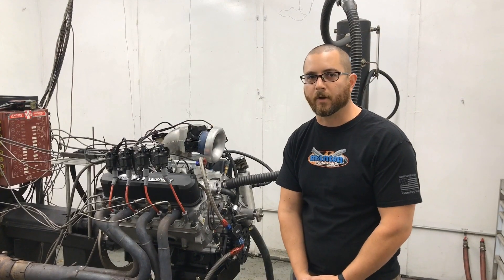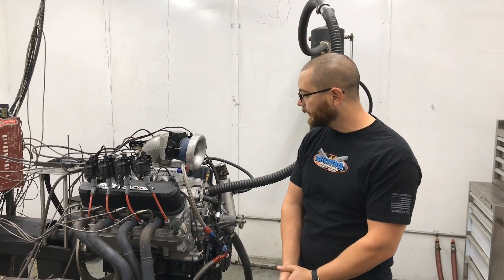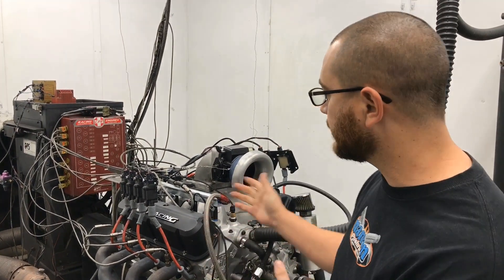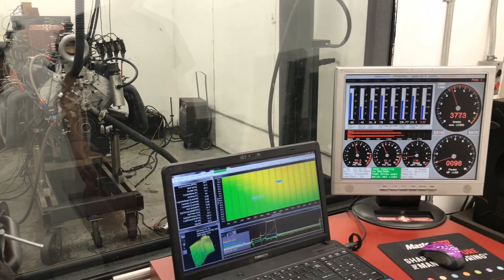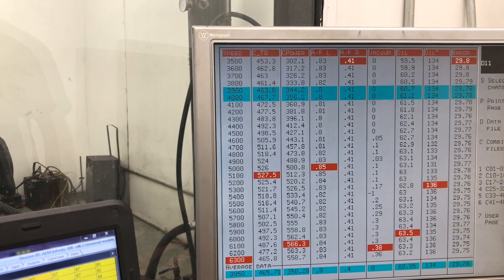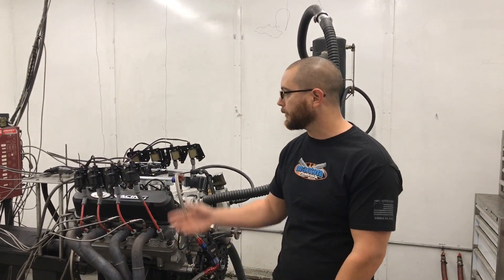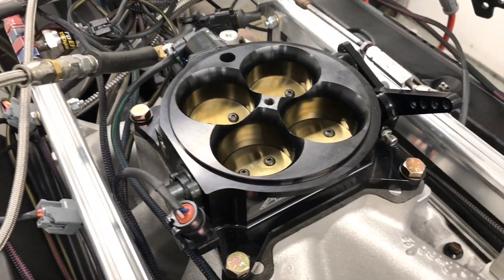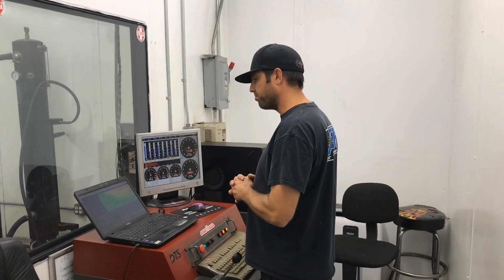CHP Ford Stroker 438 All Aluminum, low compression, 232 duration cam, set up for boost!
Here we have a small block Ford 438 in.³ stroker engine all aluminum Ford motorsports block, all forged custom spec CHP rotating assembly, airflow research cylinder heads, custom cam profile, and shaft rocker system. Built for boost at only 9.3:1 compression we give the engine a baseline tune naturally aspirated and here are the results! Can’t wait to see what this does under pressure at 15psi or 2bar and up!!